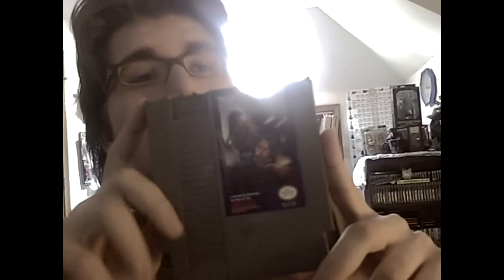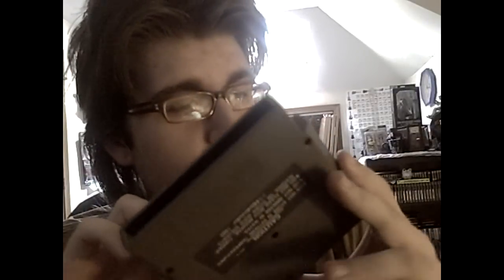My Packages: Remember Link doesnt have to know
got another nice package in the mail, enjoy!